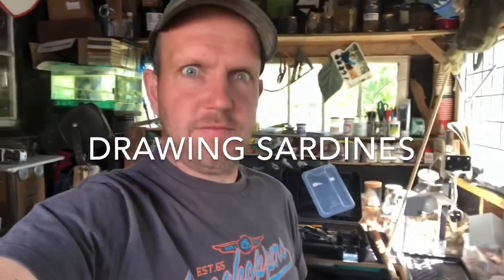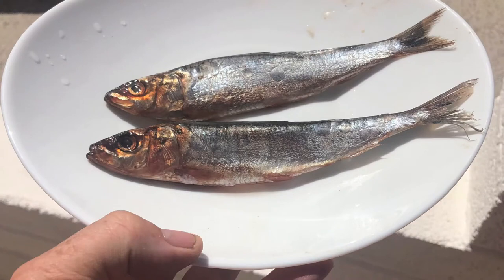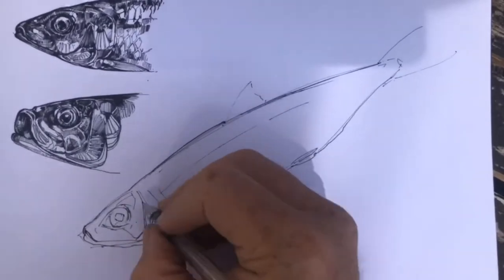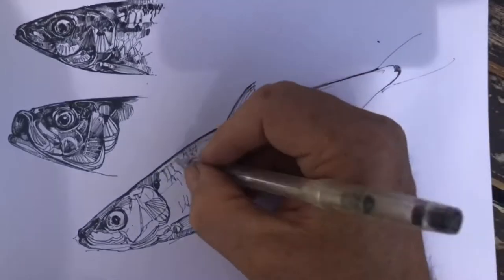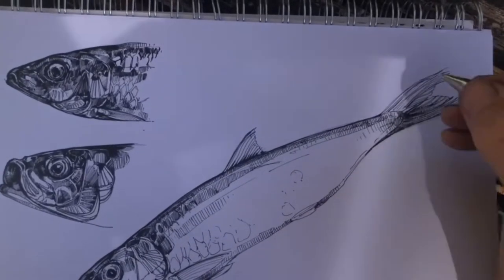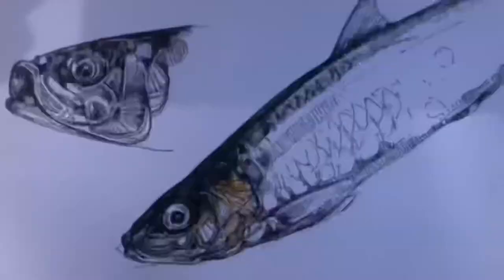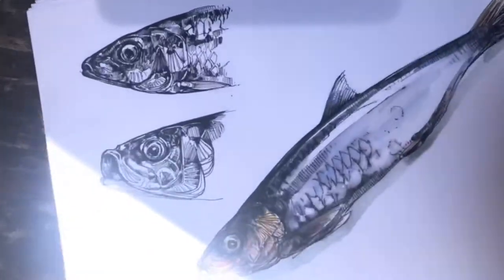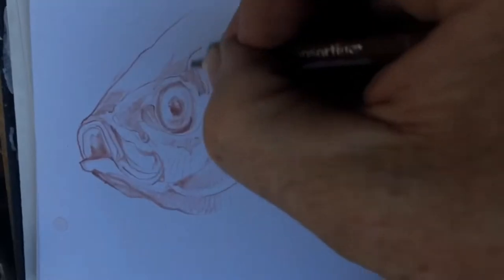Drawing Sardines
I’m missing the sea and missing diving and even the smell of these glorious sardines is giving me memory pangs of coastal adventures. So here is a little film about drawing beautiful irridescent sardines - sketching with a black fine liner pen, (pilot GTEC C4) Brown pencil and watercolour wash. (* all drawing films on my YouTube channel - link in bio) Keep safe and keep drawing everyone.